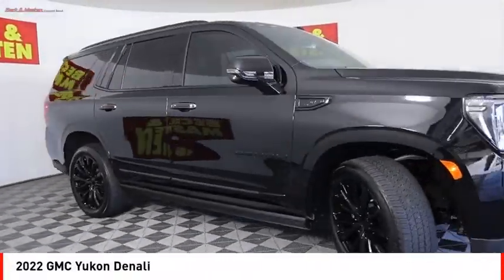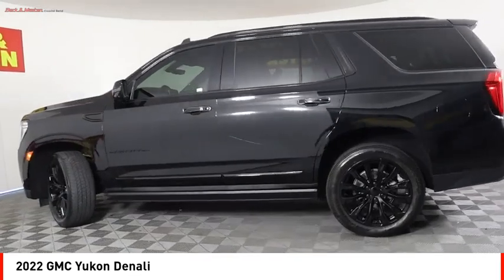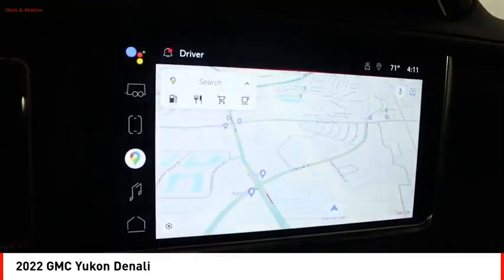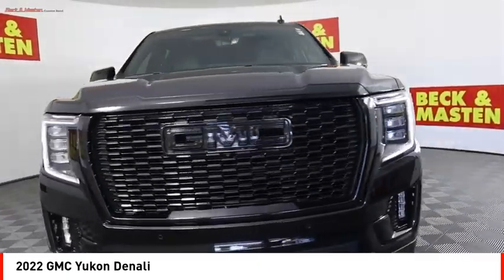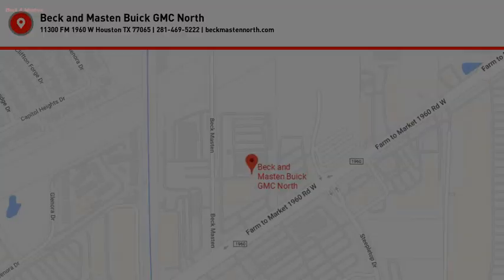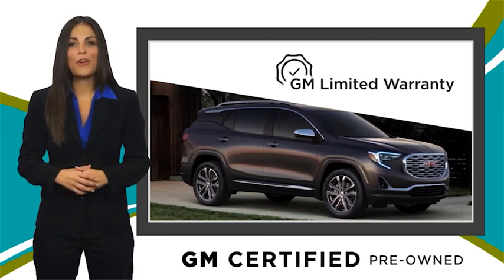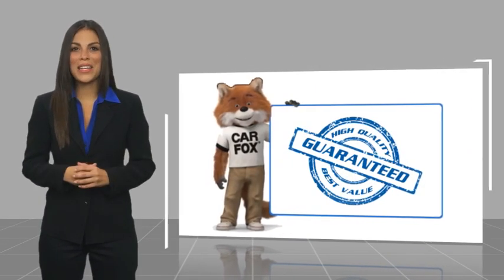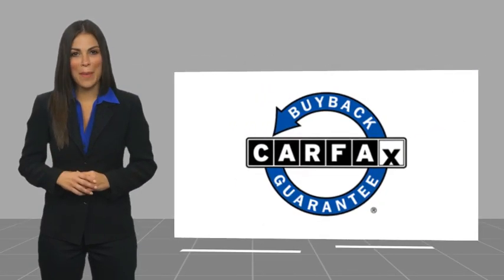2022 GMC Yukon Houston TX NR124883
2022 GMC Yukon Denali